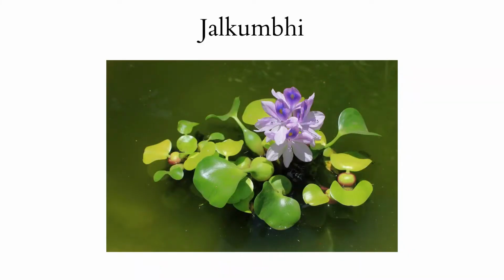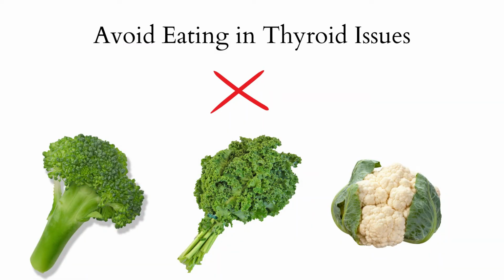Ayurvedic Herbs for Thyroid Issues - Cure Hypothyroidism naturally!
Ayurveda Herbs for Thyroid Issues ( Hypothyroidism)| Hypothyroidism Treatment| Hypothyroidism Symptoms

Learn about most prominent Ayurveda herbs being used widely since ancient times to cure and manage Thyroid problems. These are commonly available Ayurveda herbs which can be consumed effectively to control, cure and manage your Thyroid disorders which are primarily Kaphajanit ( Kapha Vitiation) in Ayurveda.

Pradip Krishnaa, Ayurveda trainer and therapist talks about Hypothyroidism symptoms, causes and various Ayurveda herbs which are useful for treating Thyroid issues along with its composition and few other Ayurveda herbal combinations which can be used along with standlone Ayurveda herbs.

Ayurveda Residential Courses in North Goa, India

Holistic Health Consultations ( HHC)

Vedic Astrology, Numerology and Vastu Consultations with Pradip krishnaa